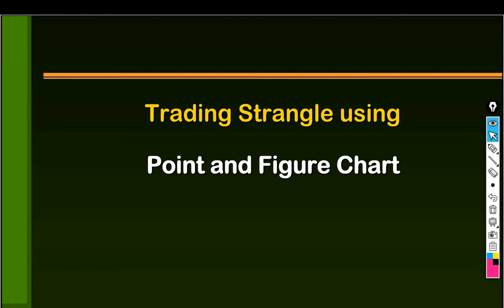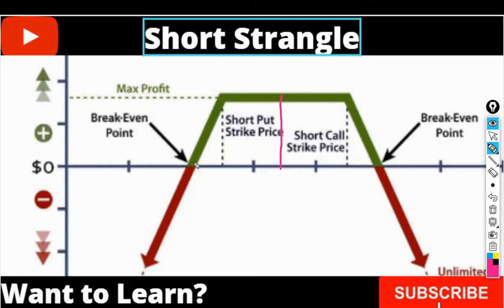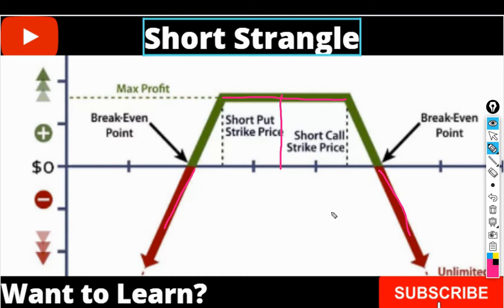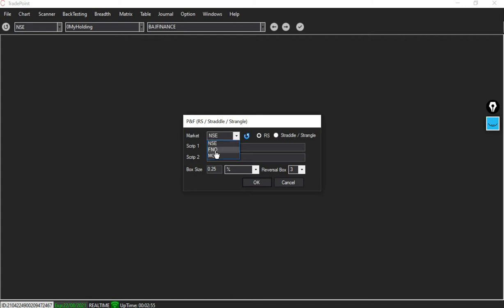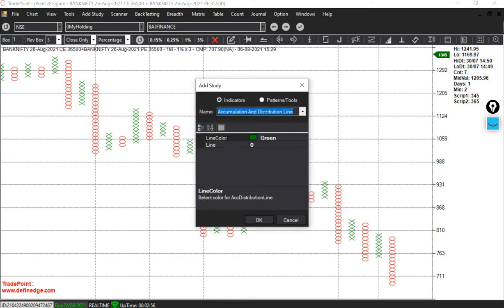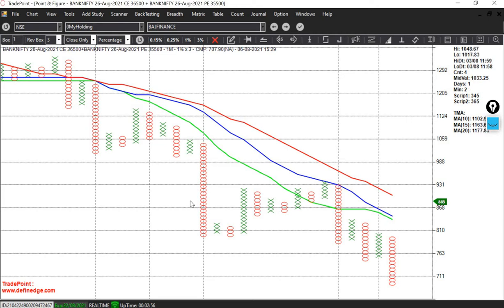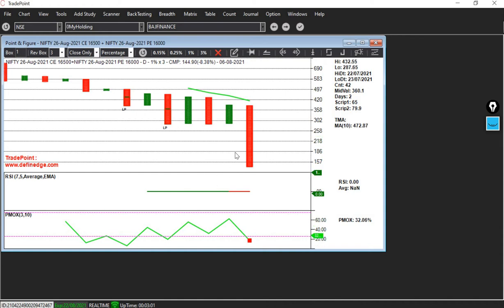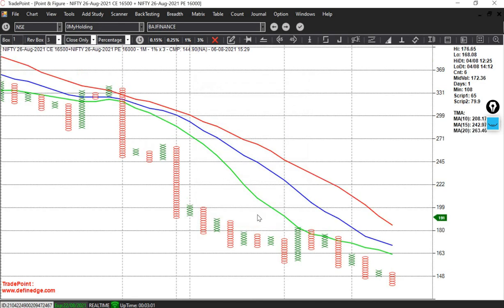Short Strangle Objectively using Point and Figure Chart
# strangle
noiseless chart
point and figure chart
P&f chart
option trading
option hedging
fearless traders community
fearless traders